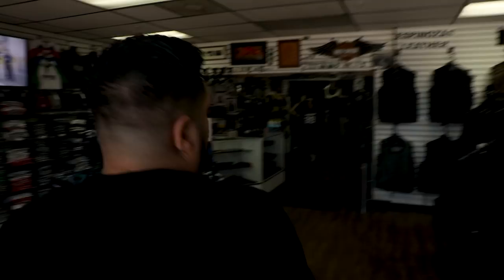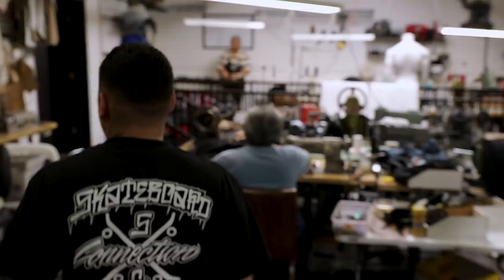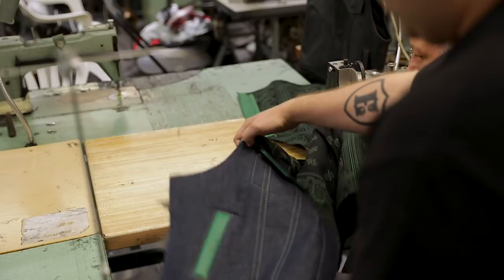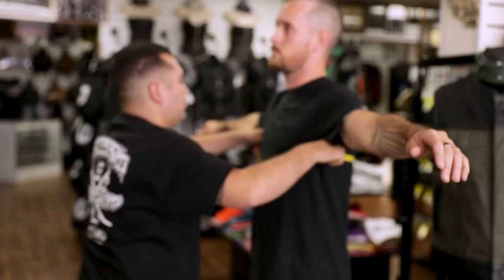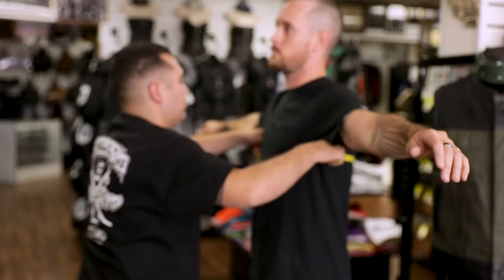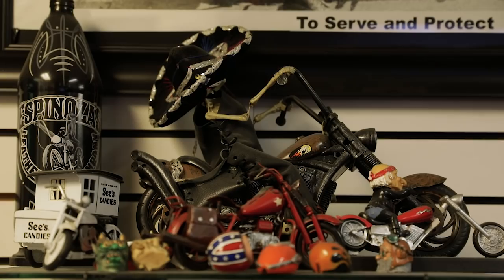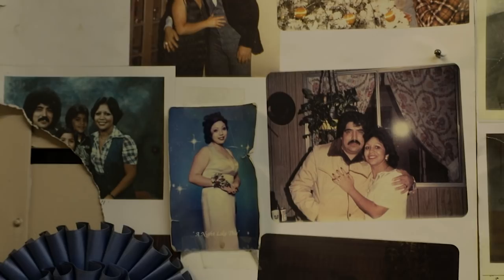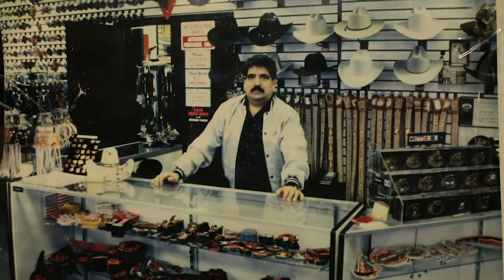SPEED-KINGS VISITS: ESPINOZA'S LEATHER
We stop by the legendary Espinoza's Leather in Rosemead, California to get the lowdown on the family business. Big thanks to the entire Espinoza family, namely: Eric Espinoza, Gil Espinoza III, Drew Huerta and most of all Margarita and Gilbert Espinoza Sr.

Video by:
Ryan Loughridge